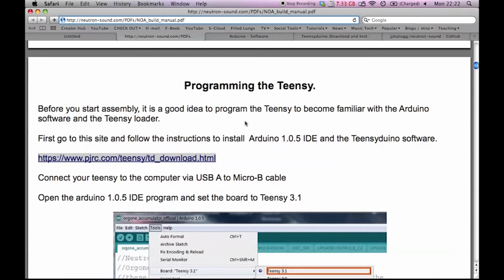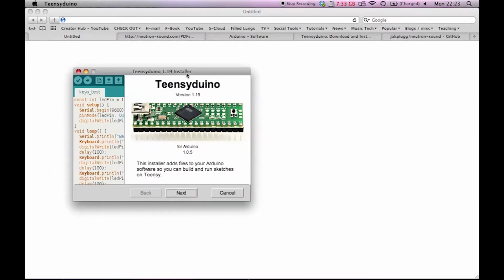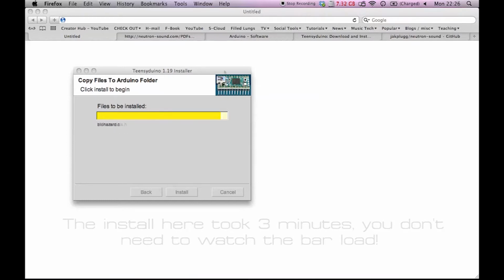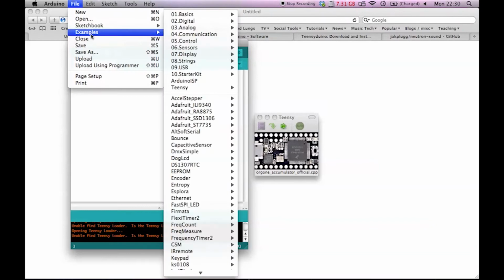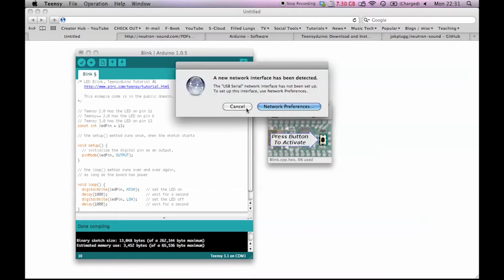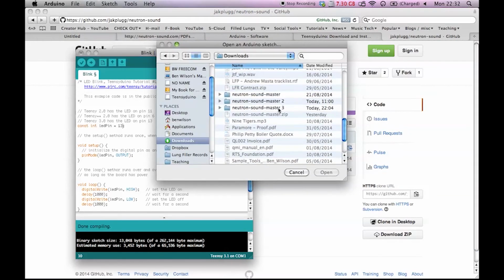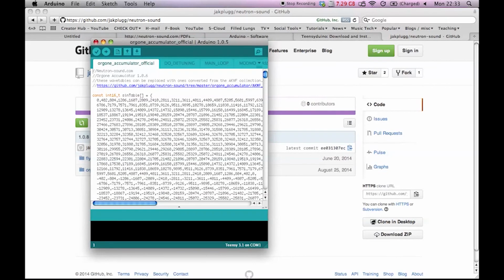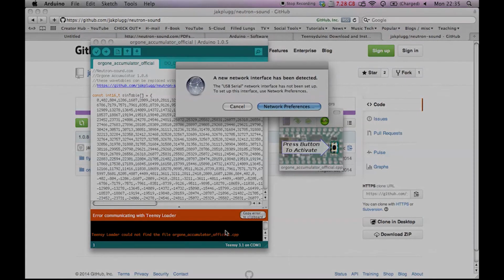Neutron Sound - Orgone Accumulator - Firmware Install/Update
Bit of a rough and ready screen recording of me updating the firmware in the Neutron Sound - Orgone Accumulator. The process is exactly the same for the install if you're building one of these modules. Hopefully this highlights how simple and easy this is, even for a total DIY/code noob like me.

Watch out for my full module overview coming very soon and check out more